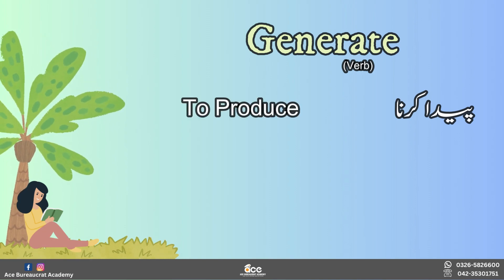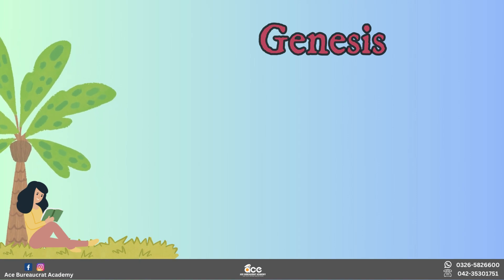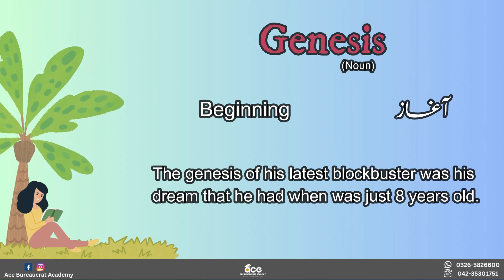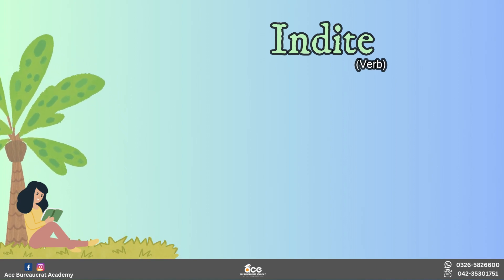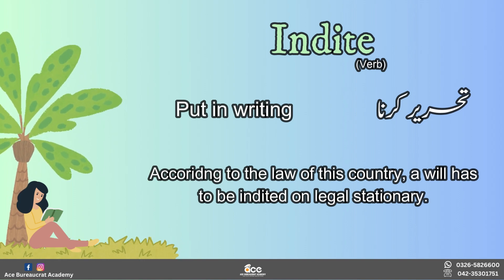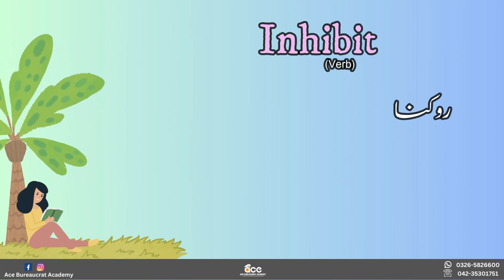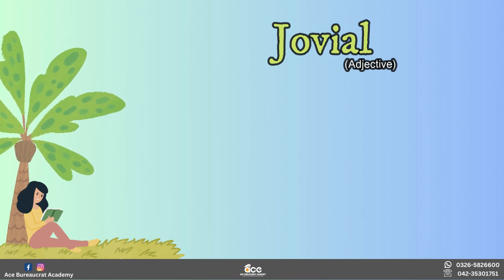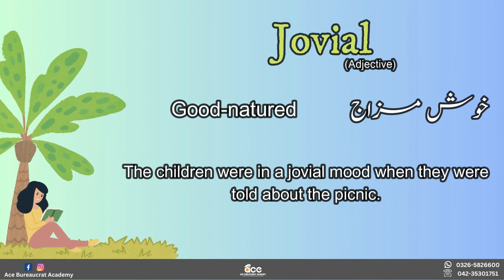Learn English | How to improve Grammar | 5 New Words Daily | English Vocabulary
Join this Best Platform for CSS-PMS Preparation. Join our CSS-PMS Course to "Start your Preparation to pass competitive exam and become a Government Officer".

Alhamdulillah! We are the First Choice of Serious CSS Aspirants!

"Should not miss this Great Opportunity with 50% SPECIAL DISCOUNT on the course fee."

To get 50% SCHOLARSHIP, Just share picture of your Result Card or Transcript with more than 60% Marks or 2.4 CGPA in your Bachelors or Masters degree.

No other unnecessary expenses of Hostel Dues, No Food & Transportation Costs. Study online from the comfort of your home.

We will especially guide you about "CSS SUBJECTS SELECTION".

Our CSS Officers will also provide you NOTES & BOOKS for your best preparation.

COURSE DETAILS:
Course Package: All Subjects of CSS
Course includes Daily Lectures, Notes, Books, Assignments, Tests & Mock Papers.

CLASSES TIMINGS: (6pm to 10pm)

FEE DETAILS:

1) Normal Fee: Rs. 75,000
2) Discounted Fee: Rs. 38,000 (after 50% Free Scholarship)

REGISTRATION OPEN.

LIMITED SEATS. REGISTER & RESERVE YOUR SEAT NOW!